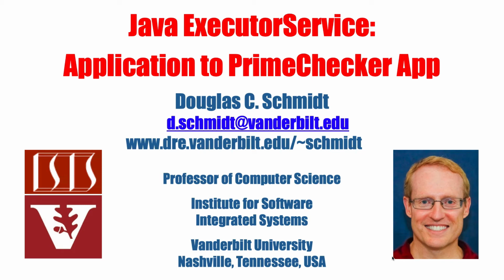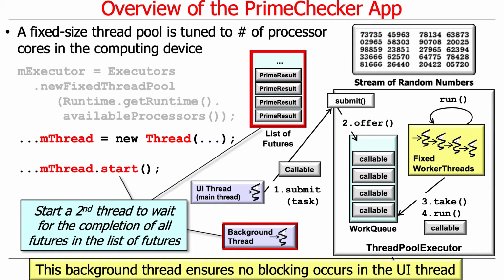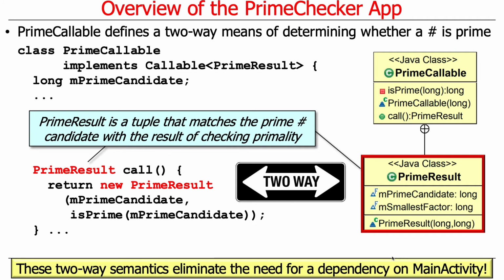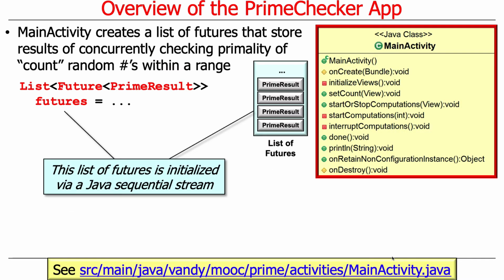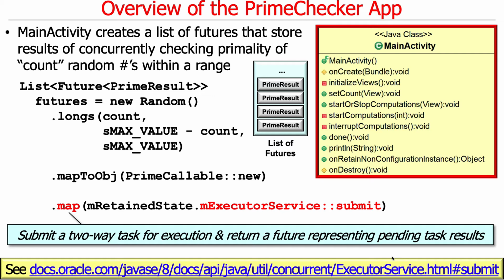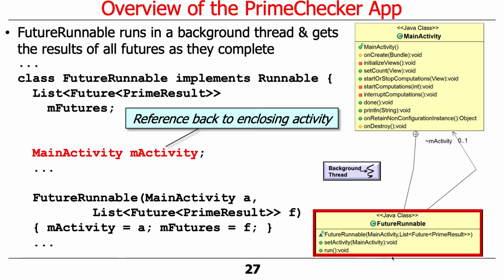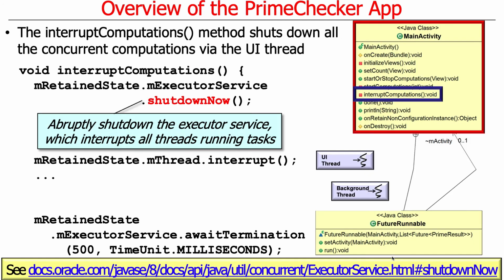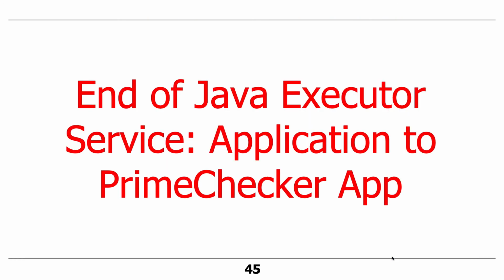Java ExecutorService: Application to PrimeChecker App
This video shows how to program the PrimeChecker app using the Java ExecutorService.